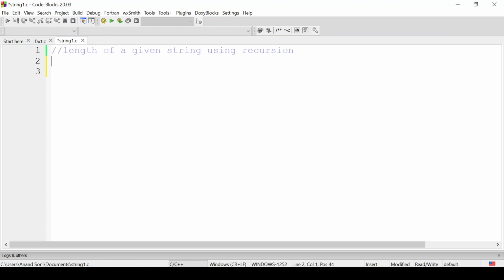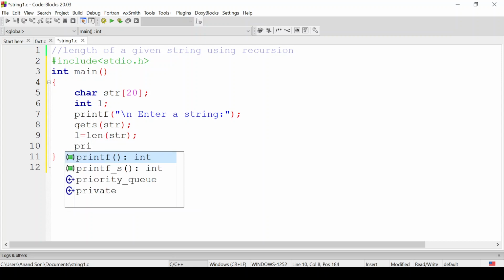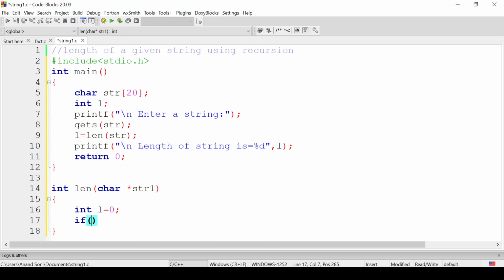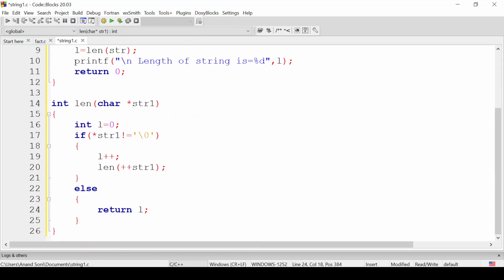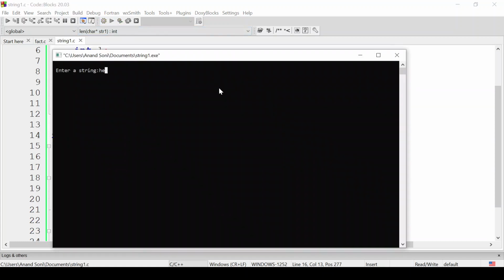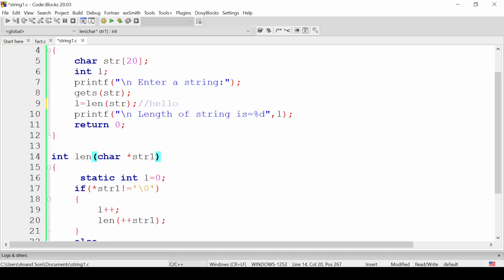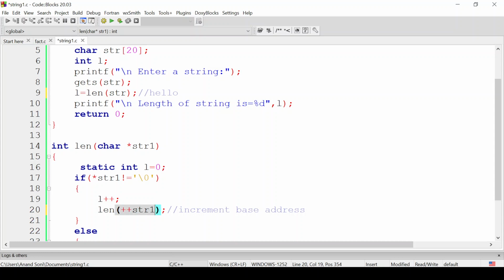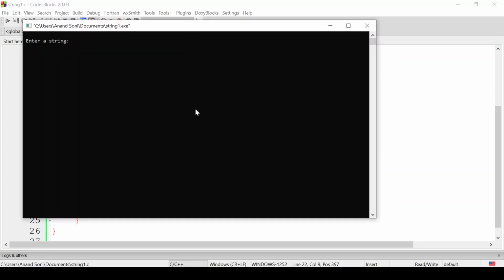Length of a string using recursion